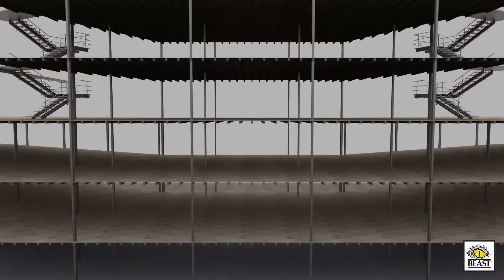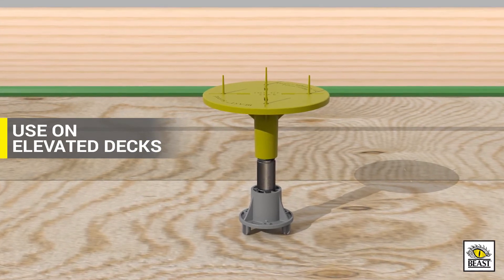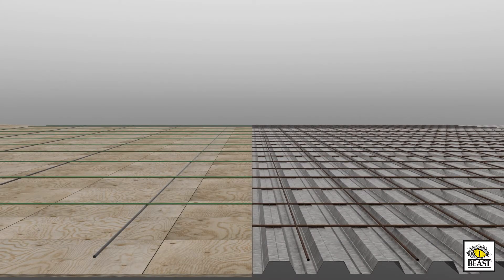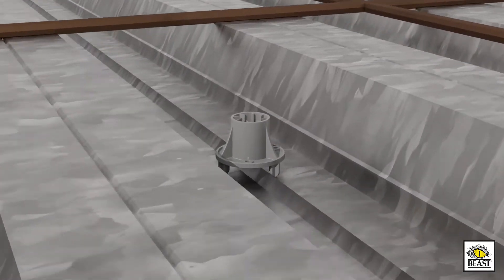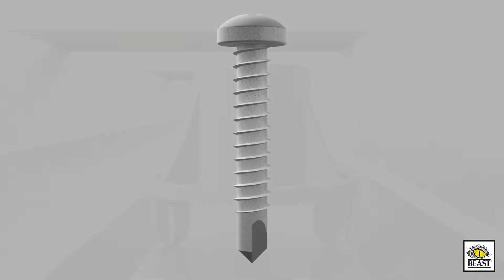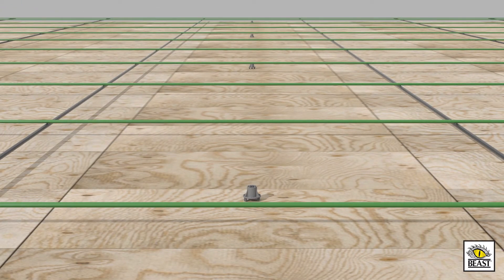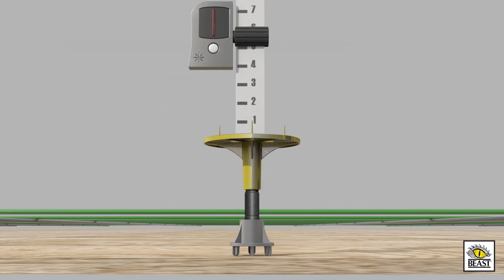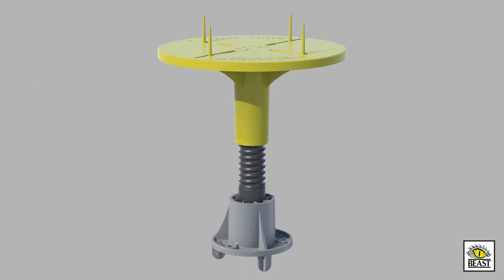BEAST® DECK FOOT | Installation Instructions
With Beast Deck Foot concrete placement crews can use the award-winning Beast Screed System on elevated deck pours, providing a point-to-point guide screed system to replace wet-screed methods.